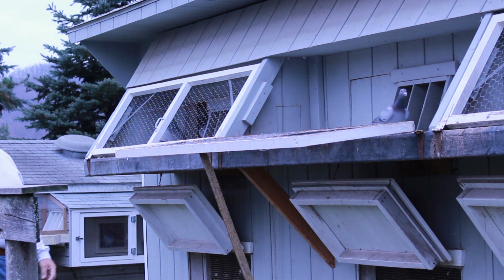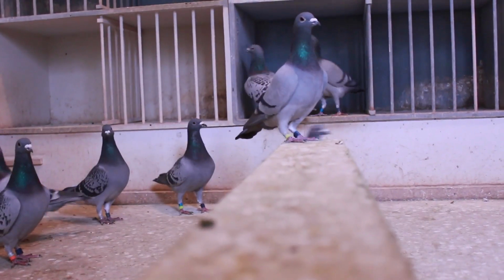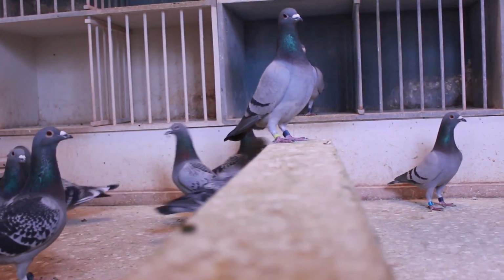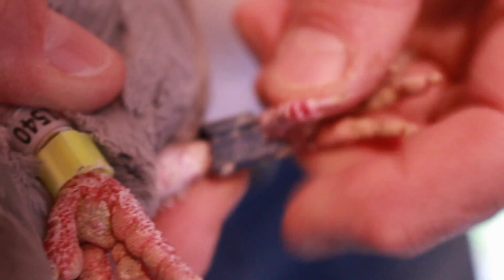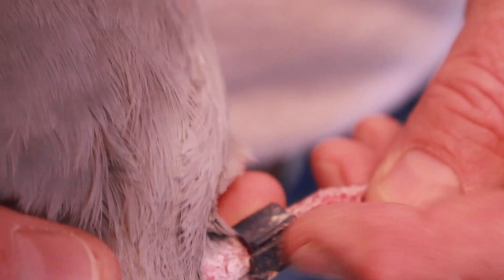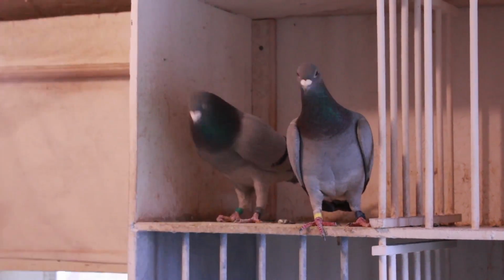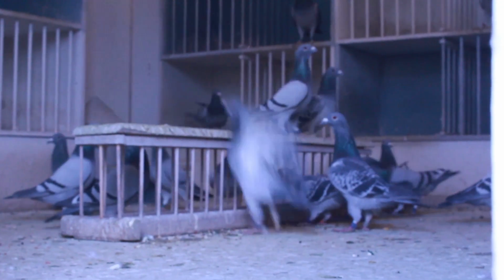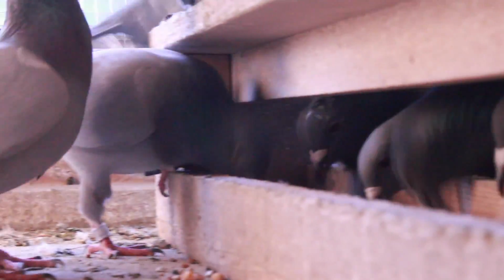For The Birds: Short Pigeon Racing Documentary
For The Birds is a documentary that I made for my grandpa, Arvel Freydenfelt. I want to spread the love for his beloved sport, pigeon racing, to everybody. Thank you, Pop, for taking the time to help me on yet another project!